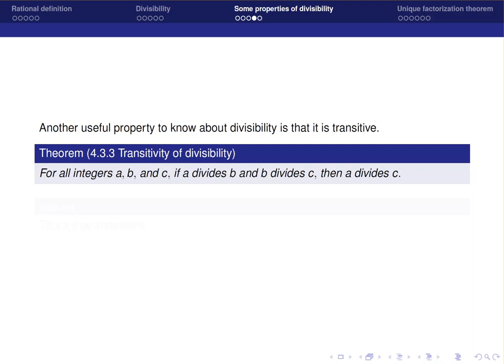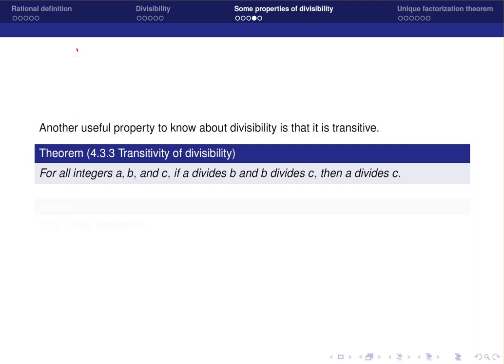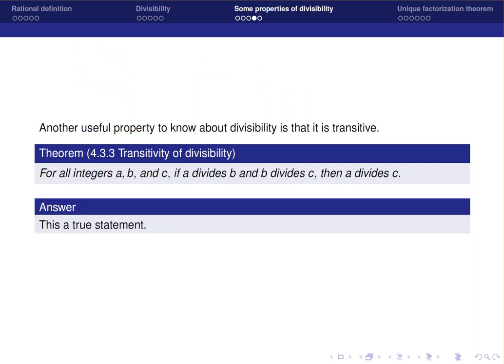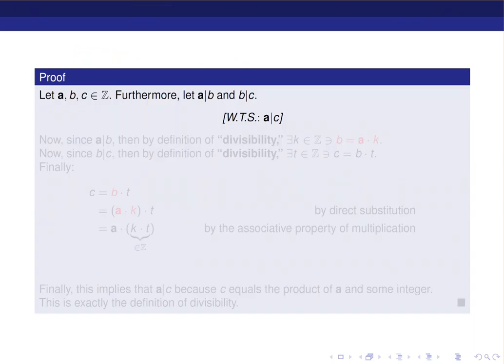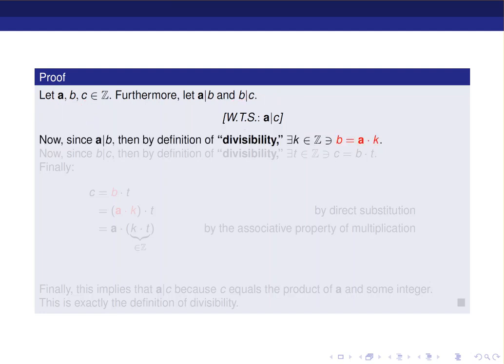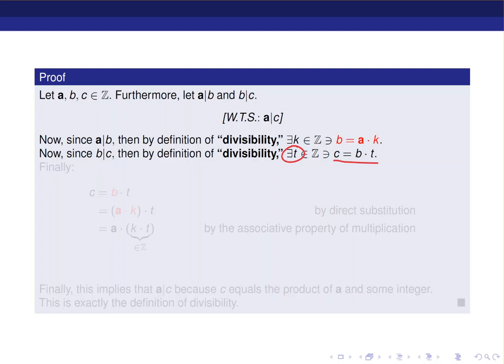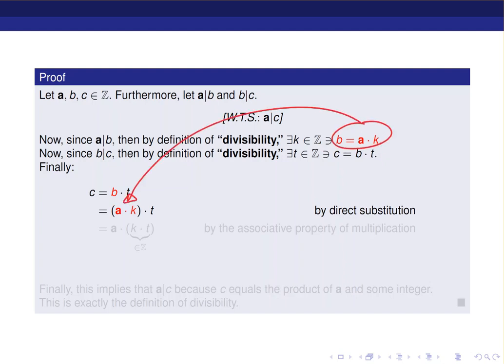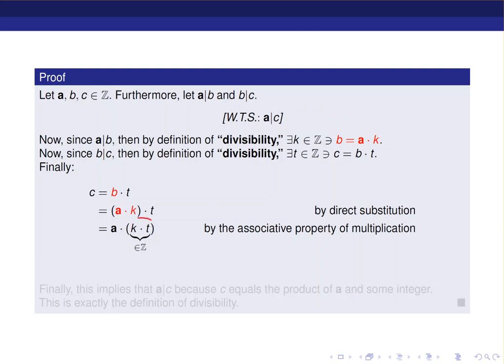Math 265 section 4.2/4.3 pt9